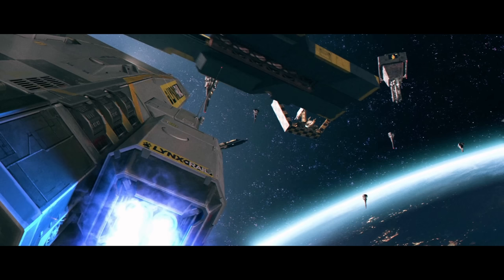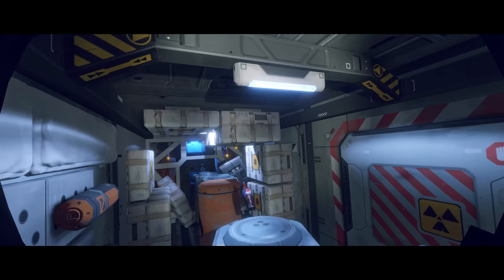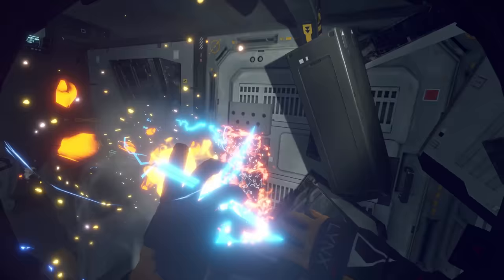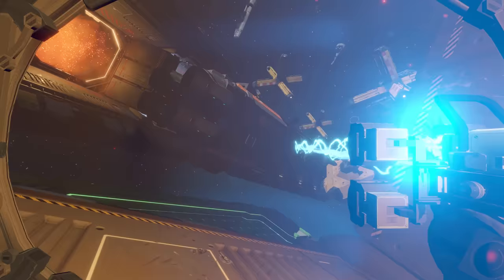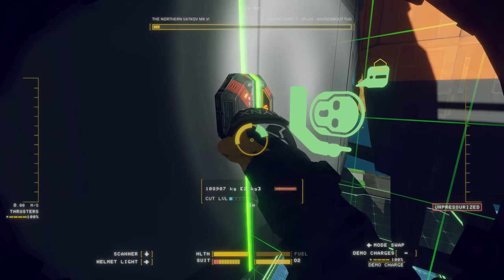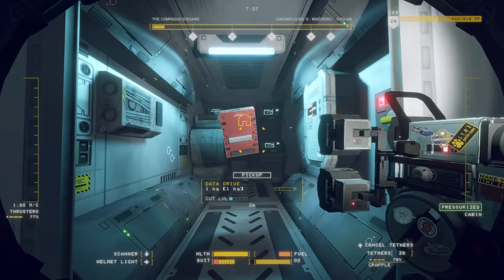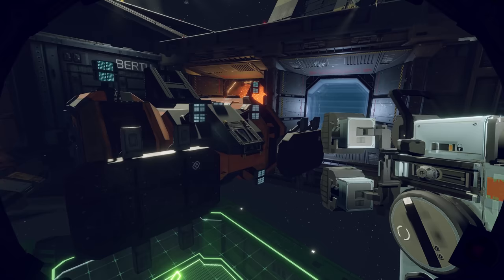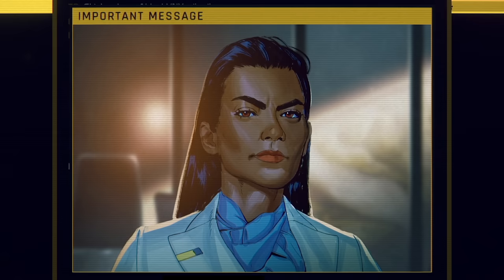Hardspace: Shipbreaker - Gameplay Overview Trailer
✉️ Sign up as a Focus member now to get latest info and upcoming exclusive offers for Evil West and the whole Focus catalogue

Hardspace: Shipbreaker, the critically acclaimed and fan-loved zero-g, spaceship-salvaging workplace simulator from Blackbird Interactive and Focus Entertainment, is headed for console release on September 20. You won’t have to wait that long to see it in action, however.
Check out this trailer showing off the game’s visuals and advanced physics, and then pre-order the game on PlayStation 5 and Xbox Series X|S. Game Pass subscribers can show up for their first day at work in space on launch day as well, when the Xbox Series X|S version joins the PC release on Microsoft’s subscription service on September 20. Don’t start your new career in the stars blind, though, get fully acquainted with your spaceship salvager’s duties in the Gameplay Overview Trailer!

Hardspace: Shipbreaker releases September 20 on Xbox Series X|S and PlayStation 5, and is available now for pre-order. It will also be available through Xbox Game Pass on Day One, and is currently available on PC Game Pass.